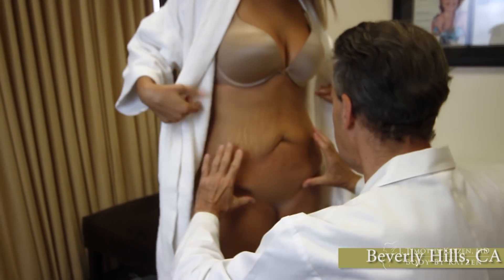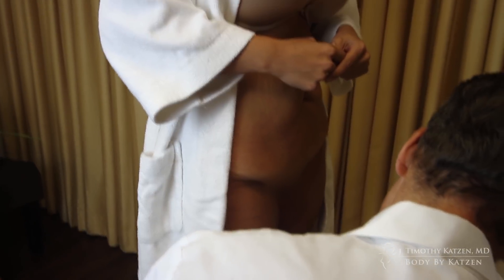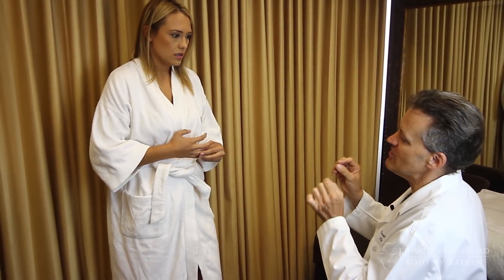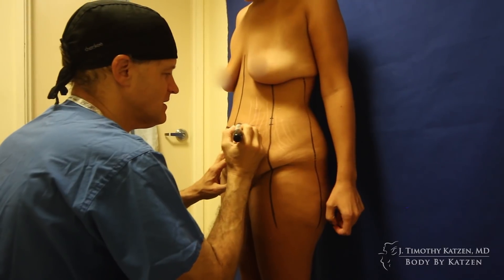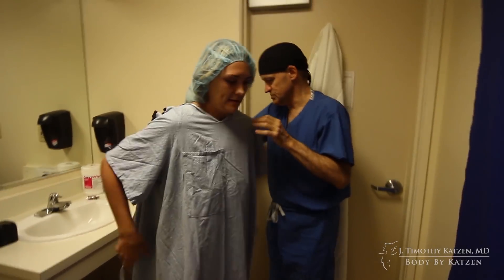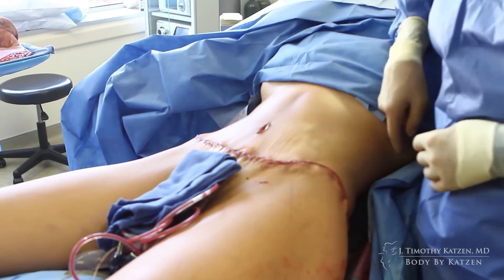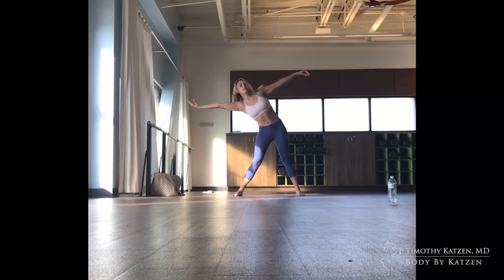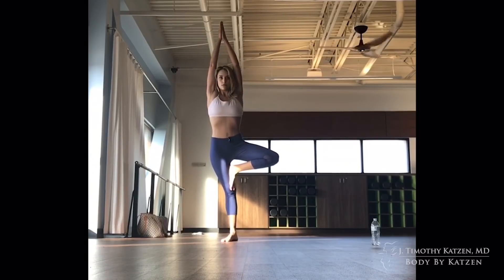360 Body Lift after Losing 120 Pounds - Kayla: '360 Me'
"360 Me" S1E2 - Kayla (@kayla_gotfit)

Kayla underwent a 360 circumferential lower body lift in Beverly Hills, California with Dr. J. Timothy Katzen, MD after losing 122 pounds with a vertical sleeve.

After losing over 120 pounds, Kayla was left with a significant amount of loose skin that was hiding her contoured body that she worked hard for.

Dr. Katzen removed 10 pounds of loose skin from her abdomen, love handles and buttocks to restore Kayla's confidence.

Email or call Dr. Timothy Katzen's office to schedule a complimentary consultation for the body lift procedure: (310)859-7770.

For more information on all procedures and treatments by Dr. Timothy Katzen please visit his website by using this

Follow Dr. Katzen!!!
@TimothyKatzenMD on Instagram, Twitter & Facebook
DrLosAngeles on Snapchat

About Dr. Katzen
Timothy Katzen, MD, FACS is an experienced and highly trained plastic surgeon who is committed to providing patients with a safe surgical process. Katzen practices out of his Beverly Hills, Las Vegas and Dubai offices where he performs treatments ranging from lip injections & facelifts to breast augmentations & 360 body lifts. to view the full list of procedures he practices.

Dr. Katzen received his medical degree from the Medical College of Virginia in Richmond, VA. and then went on to participate in fellowship programs for craniofacial surgery, microsurgery, and burn surgery. He is board certified by the American Board of Plastic Surgery (ABPS), as well as a member of the American Society of Plastic Surgeons (ASPS) and a fellow of the American College of Surgeons and International College of Surgeons.

His attention to detail and compassion towards patients are what provide individuals peace of mind when under his care. Patients may anticipate natural-looking results when undergoing their desired procedure with Dr. Katzen.